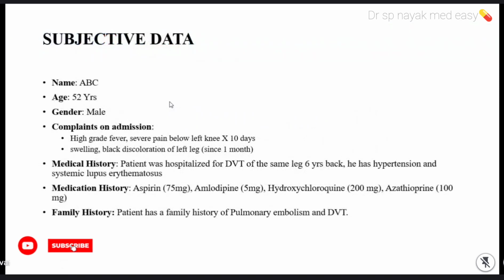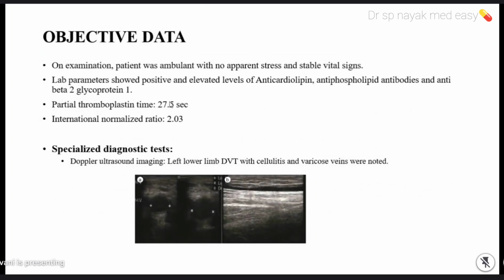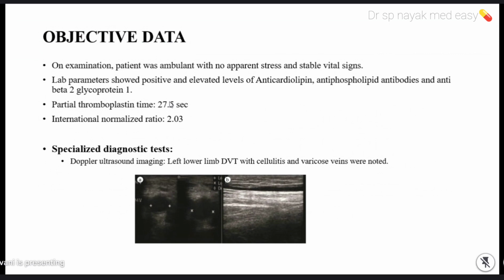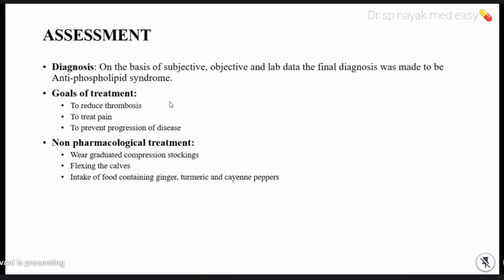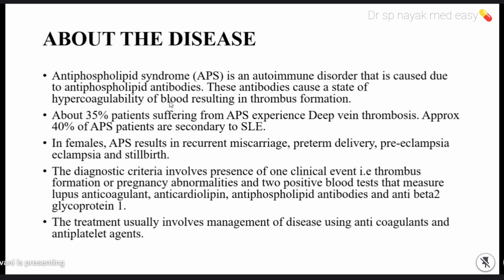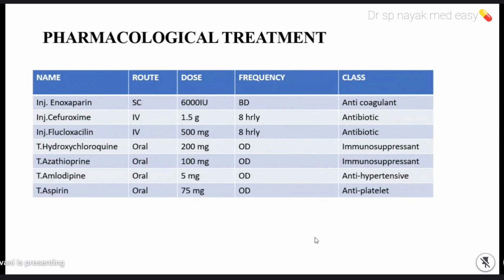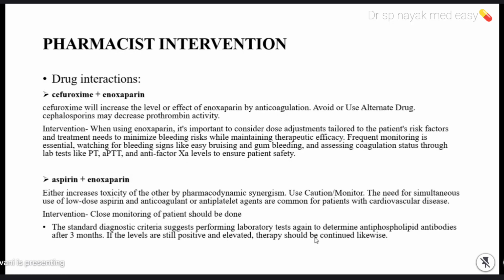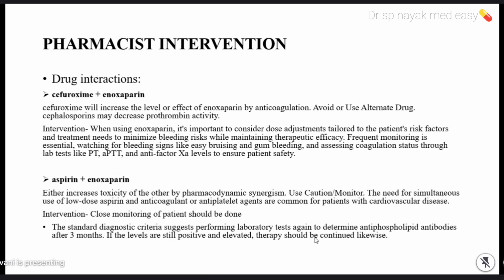Antiphopholipid syndrome case preparation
Antiphospholipid syndrome (APS) is an autoimmune disorder characterized by the immune system mistakenly producing antibodies that target phospholipids, a type of fat found in cell membranes and blood vessels.
Here are ten key points about APS:

APS primarily affects the blood-clotting system, increasing the risk of abnormal blood clot formation, known as thrombosis.
It can manifest as deep vein thrombosis (DVT), pulmonary embolism, or even strokes due to blood clots in vital organs.
APS can occur on its own (primary APS) or in conjunction with other autoimmune diseases like systemic lupus erythematosus (secondary APS).
Women with APS may face recurrent miscarriages, as it can lead to complications during pregnancy.
Individuals with APS often experience symptoms like fatigue, skin rashes, and joint pain.
Diagnosis typically involves blood tests to detect specific antibodies called lupus anticoagulant, anticardiolipin antibodies, and anti-beta-2 glycoprotein I antibodies.
Treatment aims to prevent blood clots and may involve blood-thinning medications like anticoagulants (e.g., warfarin) or aspirin.
Regular monitoring is essential to manage APS and adjust medication dosages as needed.
Lifestyle modifications, such as maintaining a healthy weight and not smoking, can help reduce the risk of clot formation.
APS is a lifelong condition, but with proper management, individuals can lead normal lives and reduce the risk of complications associated with clotting.